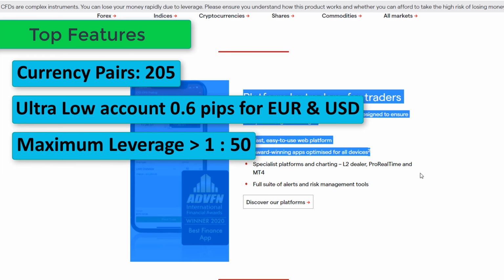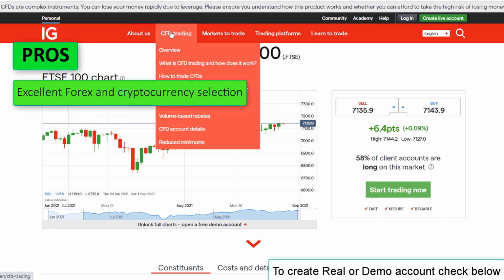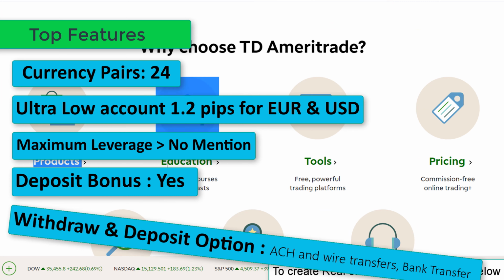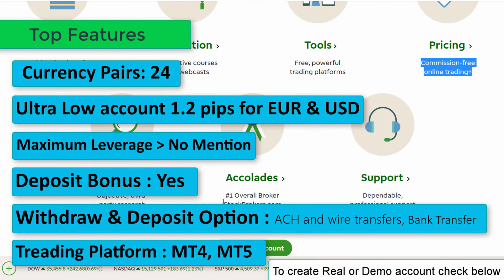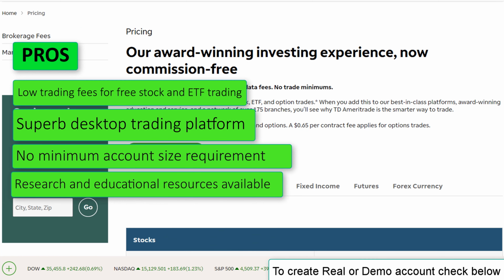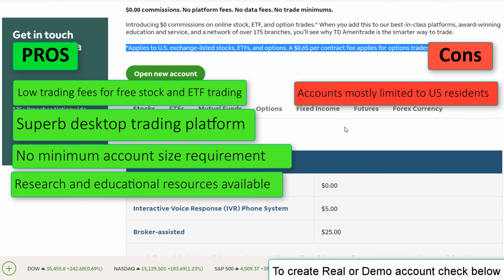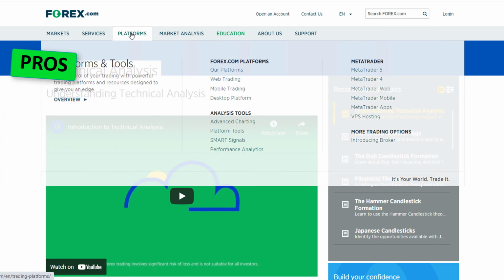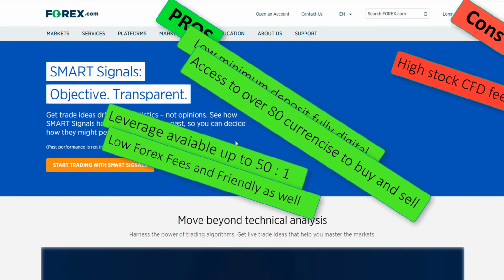Best US Forex Brokers 2026 - PROS & CONS Uncovered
Best US Forex Brokers 2026 - PROS & CONS Uncovered learn why you use this broker
Forex Brokers in USA | best forex brokers in usa for beginners
The USA as a world-known and important country in the worldwide economy together with its powerful financial systems holds a strong position in the Forex industry as well, yet applied some of the strictest demands to their operations.

USA Regulations
While trading and particularly currency trading is a popular activity among US clients there are also numerous USA regulations and laws that implement rules which seem to be complicated and limiting trading possibilities.

US traders are typically restricted to trade with other brokers that are based or located elsewhere rather than in the US, giving the option to trade either with US regulated brokers or run to offshore firms.

Of course, we advise to stay away from offshore brokers since they are highly risky to invest as scam brokers usually targeting clients typically from offshore locations.

IG : Regulated and trusted across the globe, IG offers traders the ultimate package of excellent trading and research tools, industry-leading education, competitive pricing, and an extensive list of tradeable products. This fantastic all-round experience makes IG the best overall broker

TD : TD Ameritrade requires a $0 minimum investment and delivers standout features, including extensive — and free — research and data, portfolio-building guidance, $0 commissions for stock, options and exchange-traded fund trades and nearly 300 branches for in-person customer support. Investors have a choice of four trading platforms.

Forex.com : FOREX.com, founded in 2001 as part of GAIN Capital Holdings, is an established global online broker that caters to individuals seeking to trade the retail FX and CFD markets. GAIN Capital Holdings, a conglomerate that includes City Index, an online CFD and spread betting provider, and Daniels Trading, a futures advisory trading firm, was acquired by StoneX Group Inc. in February 2020.